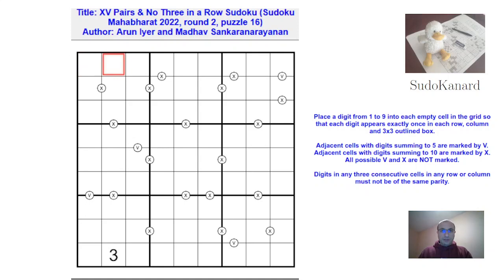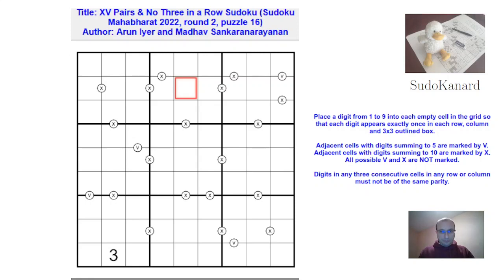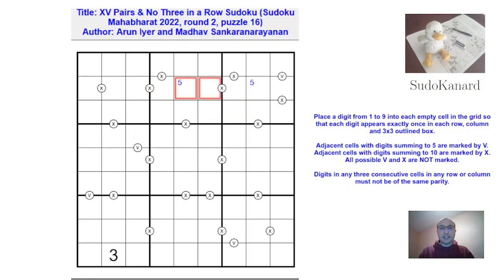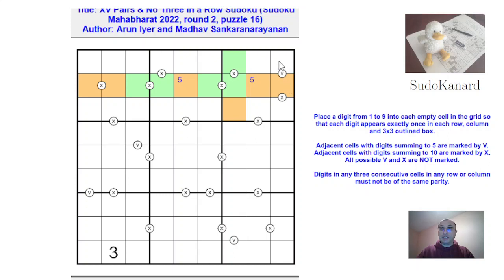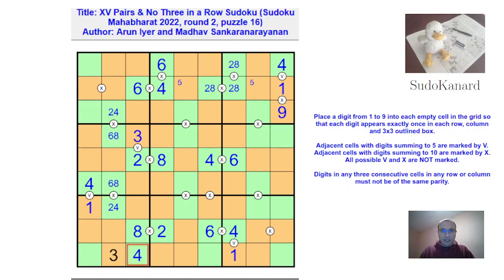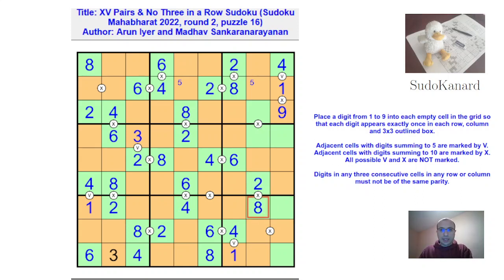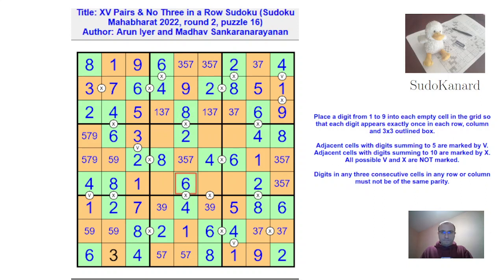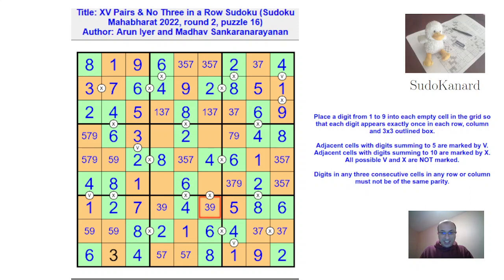[Eng] XV Pairs and no Three in a Row Sudoku (Sudoku Mahabharat 2022, round 2, puzzle 16)